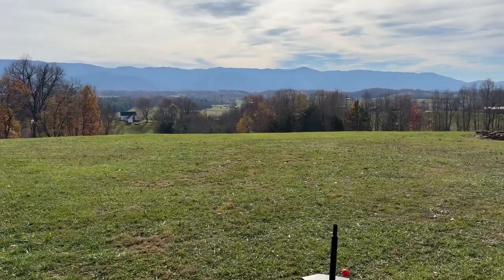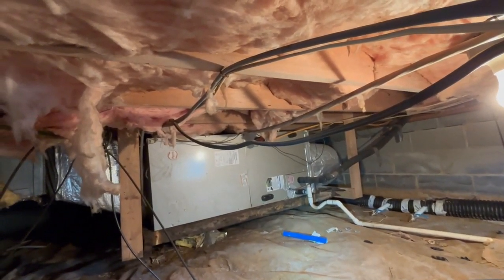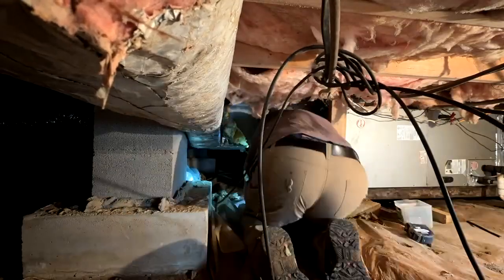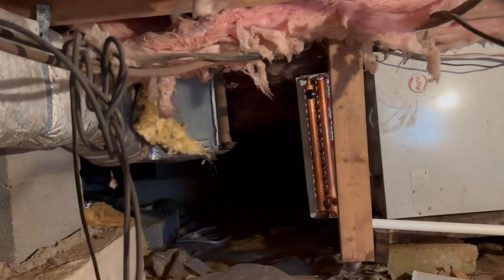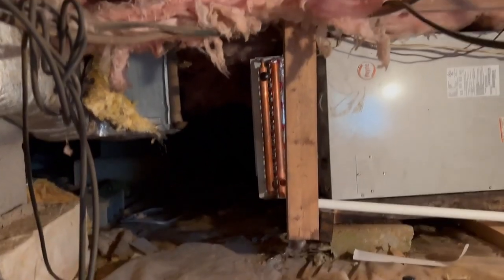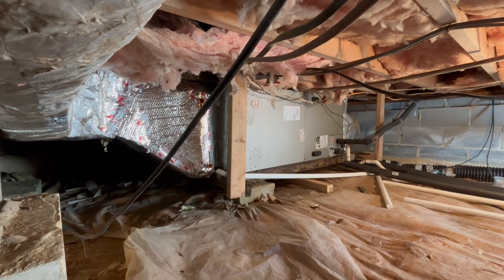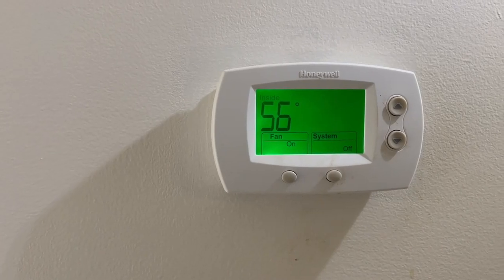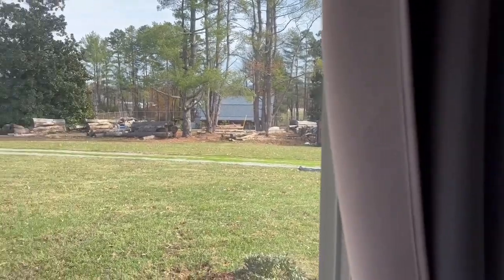Free Heat for 3000 sq ft house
total cost $250 for this project, see other videos for installation of the furnace and the other heat exchangers.